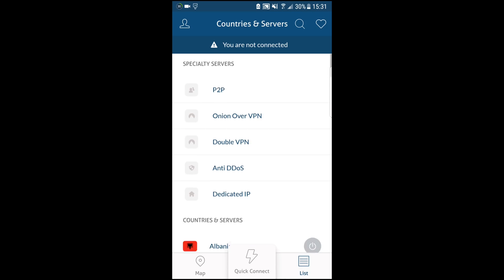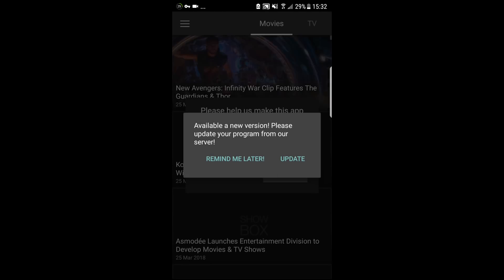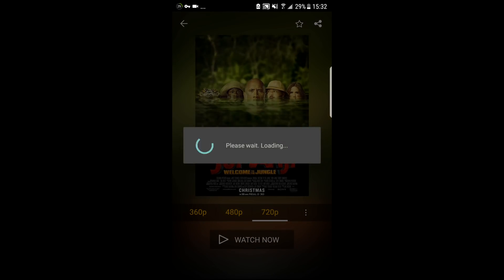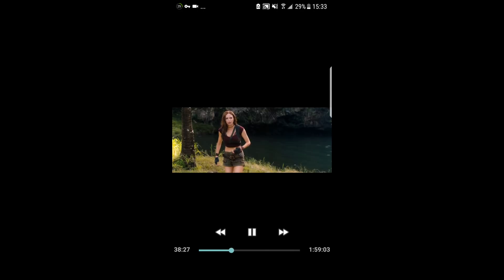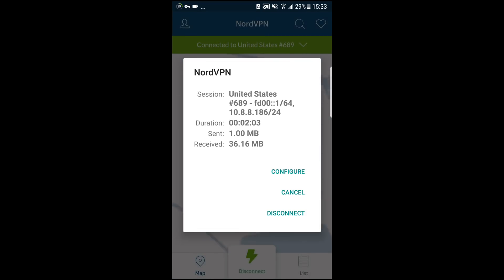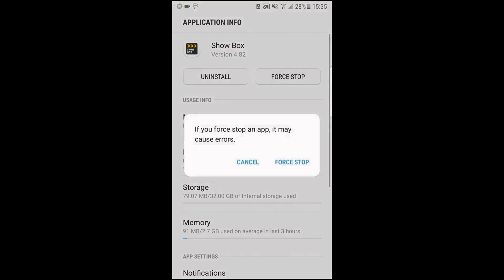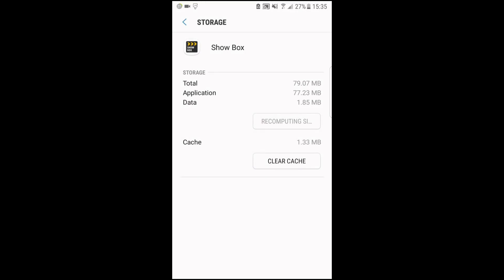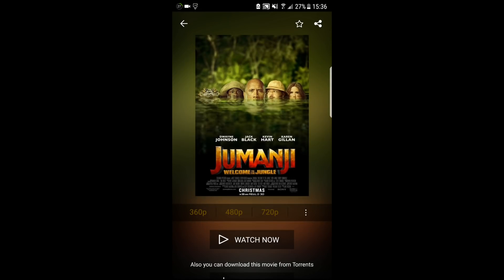Showbox not working 2018: How to Fix Showbox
So basically, Showbox has been blocked from all non-US IP addresses, including Canadian IP addresses. So to make it work. You have to download a VPN app on your android device. The ones that work are NordVPn, Express VPN, VPN Area.com, Purevpn(first cheapest) and PIA (2nd cheapest).

Step 1: Download Nord Vpn, (Nord VPN gives you a 3 day trial so you can use that to test it out before you get a membership)

Step 3:  Select a US server and connect.
Step 4: Download (from google) or Open showbox.
Step 5: Select movie and showbox works the way it used to.

Older versions of Showbox also don’t work without VPN